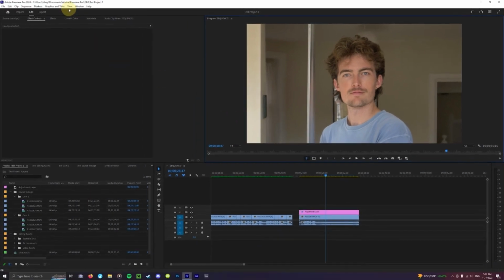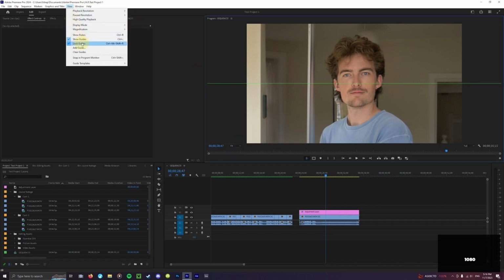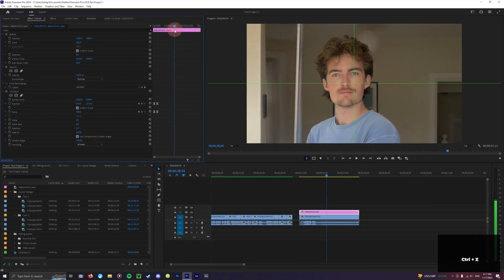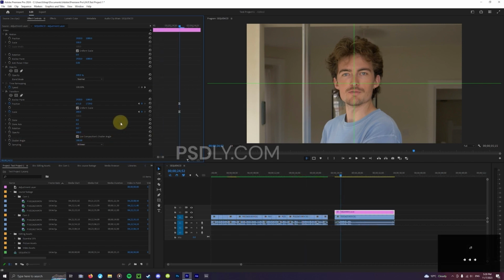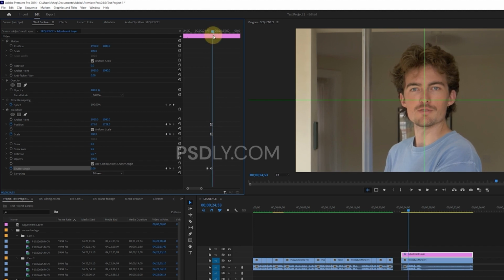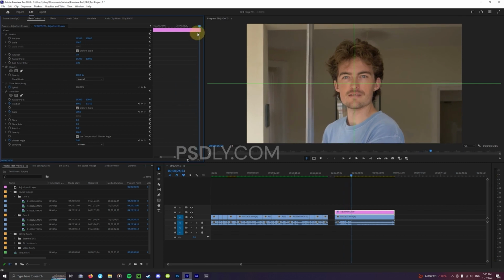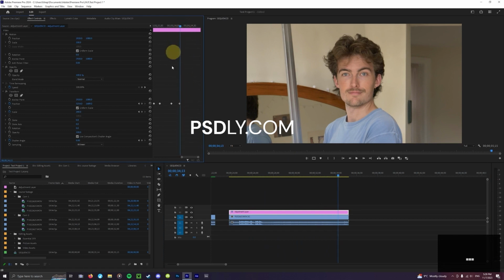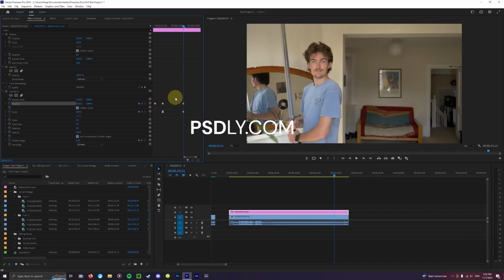Tracking – Setting Up Guides